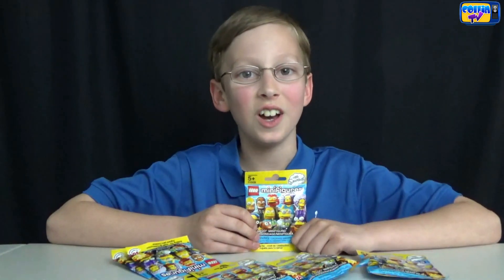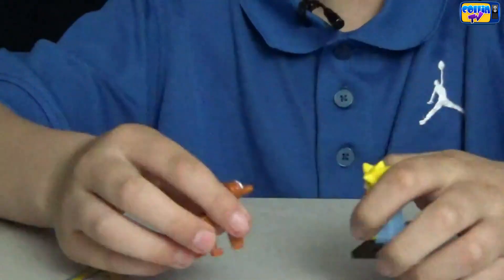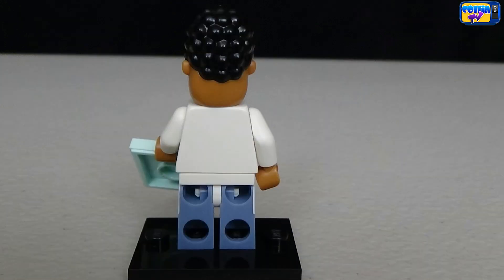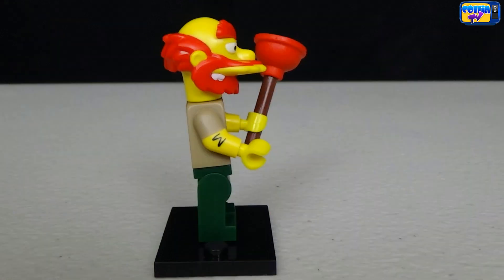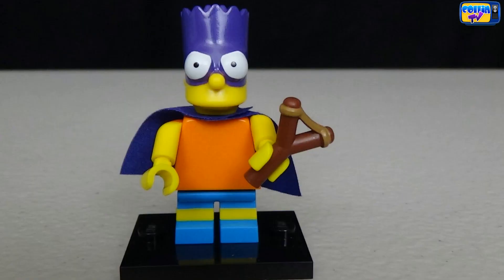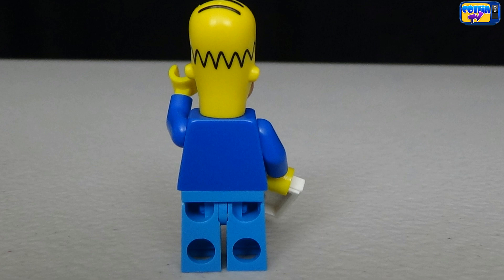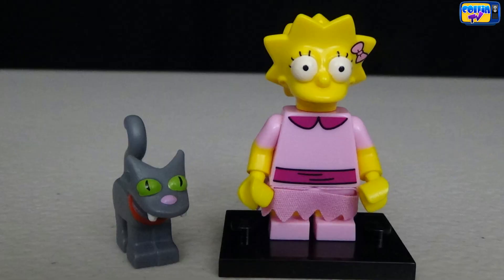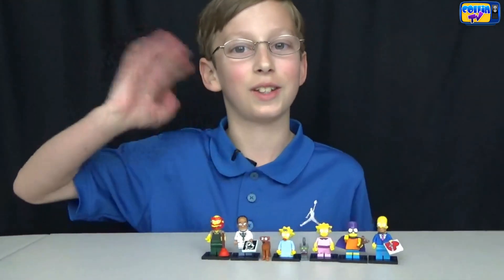LEGO SIMPSONS MINIFIGURES SERIES 2 | COLLINTV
LEGO SIMPSONS MINIFIGURES SERIES 2

CollinTV received the Lego Simpsons Minifigures Series 2 TODAY (2 days before the official Lego release) and here is the video!!

Collin opens up 6 Lego Simpsons minifigures blind packs and talks about each one and which one was his favorite. Very Exciting!

This is a toy review for boys and girls.